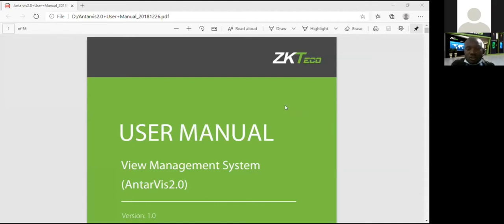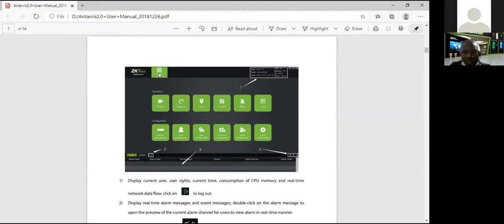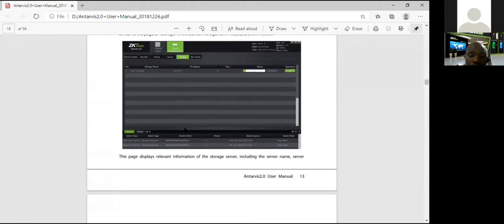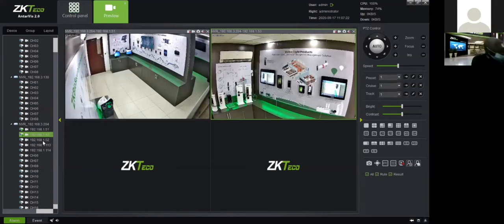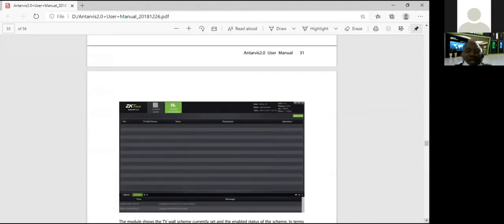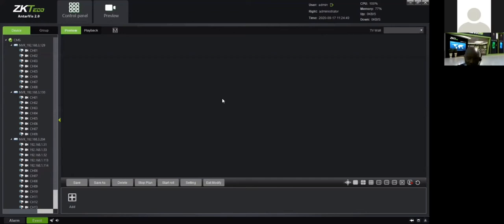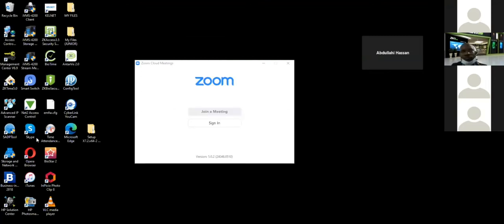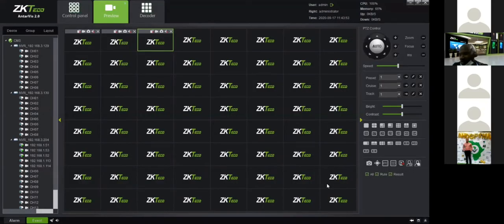CCTV Surveillance Master Class Day 2